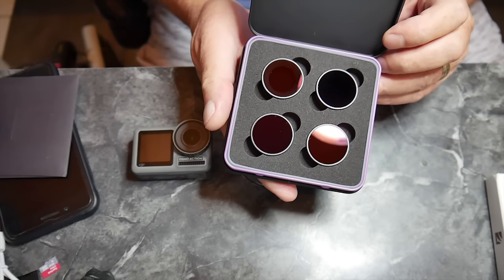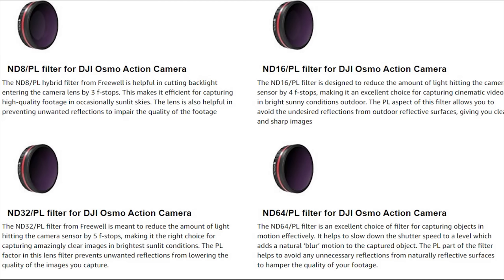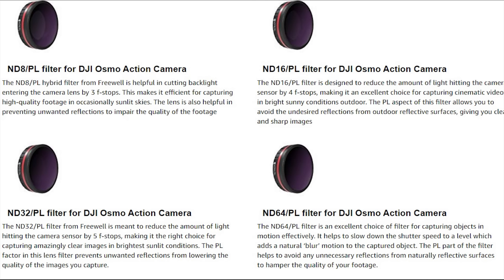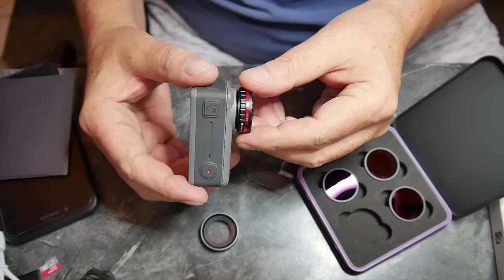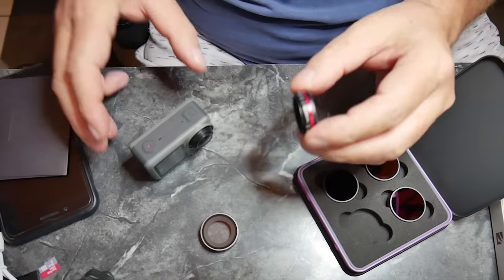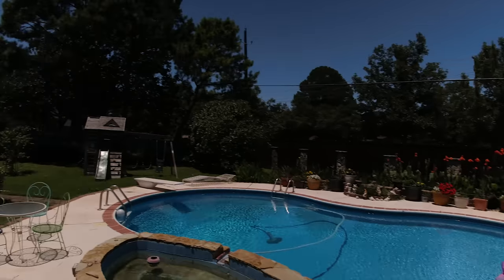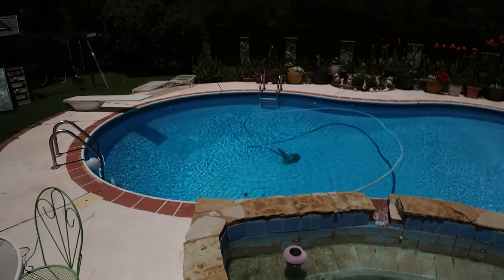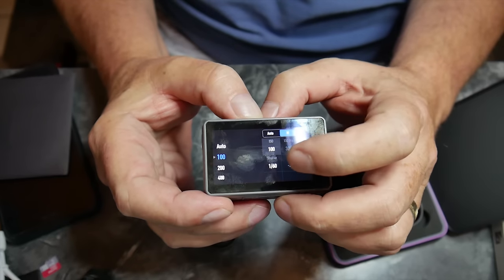Freewell Bright Day ND filters for the Osmo Action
I really wanted to get some ND filters for my Osmo Action and decided to get the Bright Day version from FREEWELL.  It has the ND8/PL-ND16/PL-ND32/PL and the ND64/PL.  Very nicely constructed and it's glass is waterproof, dust proof, scratch proof and oil proof which gives you some piece of mind while using these.
Now the glass might be waterproof but the filters are not because these are the PL version and that polarizing ring is not a waterproof seal, but it is splash proof ( to a degree).
In this video I'll show you some examples of the ND 64 and ND 32 on a very sunny day with the camera set at ISO 100 and shutter speed at 1/60th since I was shooting at 4K@30fps

Link to ND Filters

If you would like to help support channel, you can do so

*Gear I recommend and use*

DJI Osmo Pocket on sale
DJI Osmo Action

Best drones I recommend
DJI Mavic Pro
DJI Mavic Pro 2
DJI Mavic Air
DJI Phantom 3 Standard
DJI Spark

DJI Osmo Action
SJCAM SJ8 PRO
Sony FDR-X3000
Hero 7 on Sale
Hero 5 on sale
Hero 6 on sale
Firefly 8SE
Firefly 8S
Akaso V50 Pro
Akaso V50
ThiEYE T5e
ThiEYE T 5 Edge
ThiEYE E7
SJ5000X Elite
SJ6 Legend
SJ7 STAR
Eken H9R
DBPOWER 4k action camera

3 Axis gimbals I recommend:
Hohem ISteady Pro
FeiyuTech G6 Plus

Microphone I recommend
Blue Yeti USB Microphone